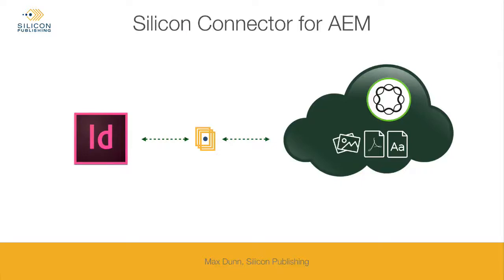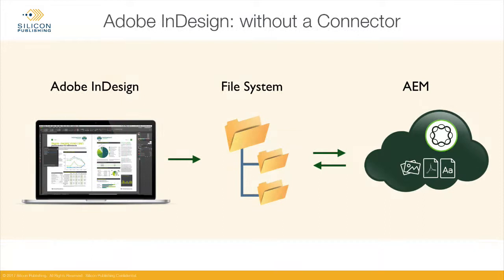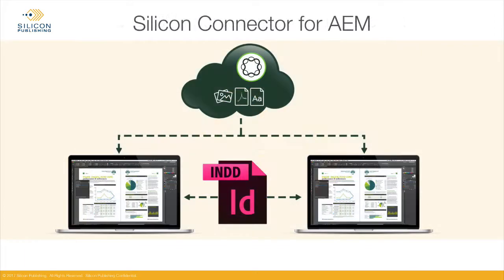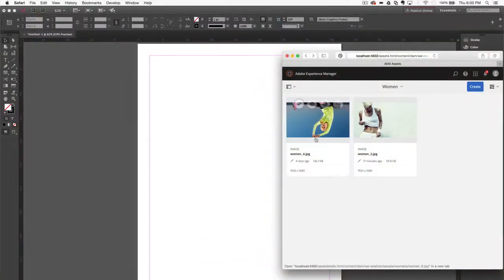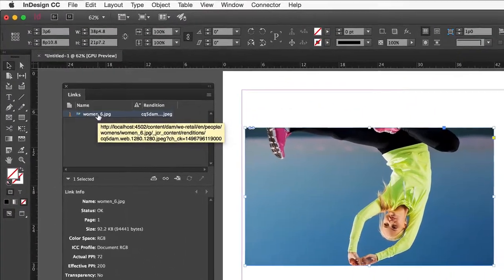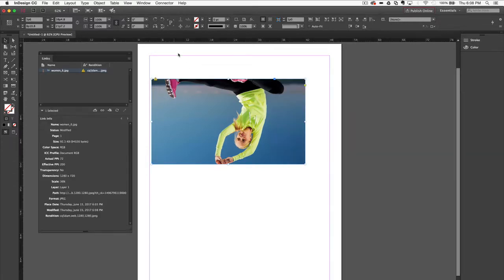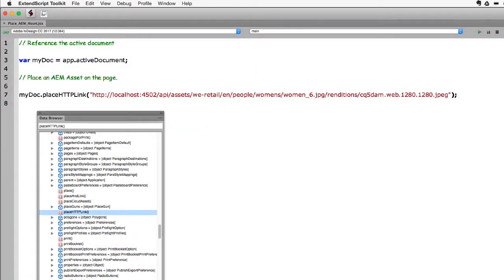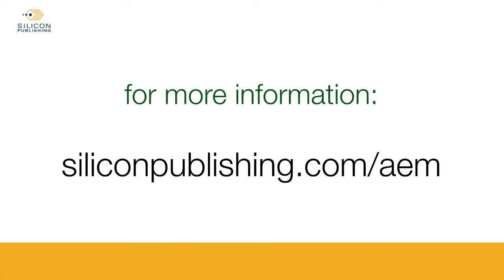Silicon Connector for Adobe Experience Manager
Silicon Connector for AEM lets you work with InDesign and assets in Experience Manager with direct URLs, saving time and enabling very efficient workflows.